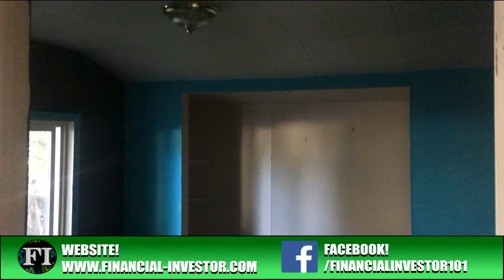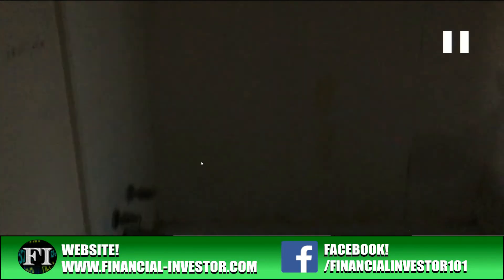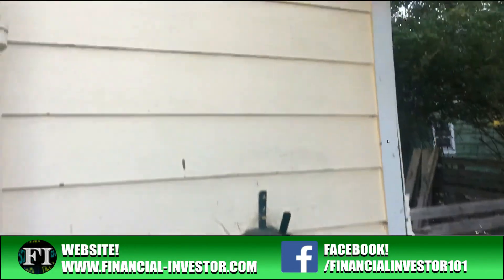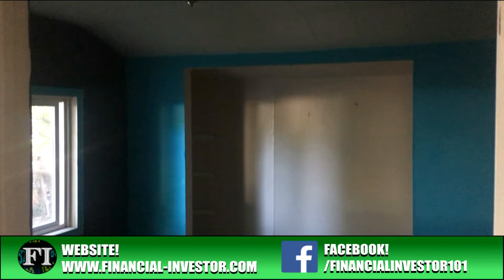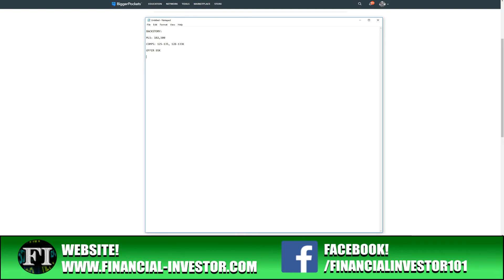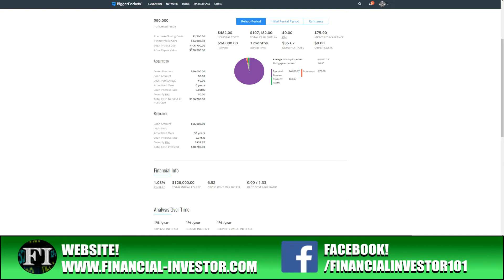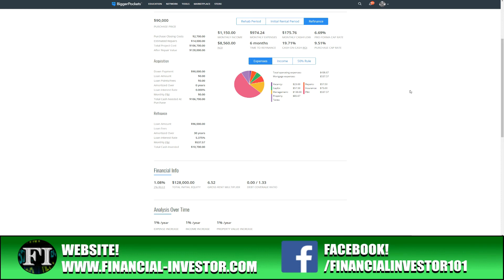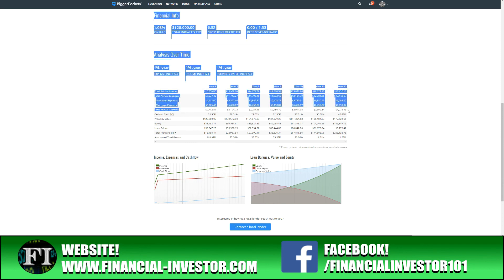Closing On First Investment Property - Walk through & The Theoretical Numbers